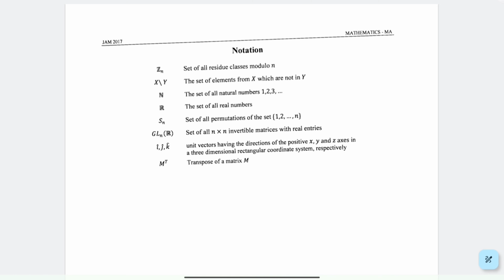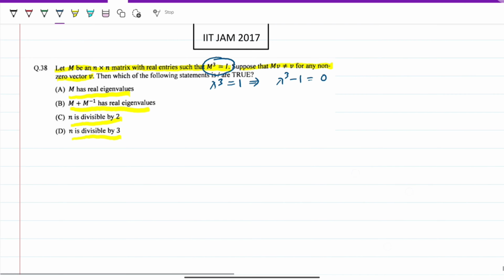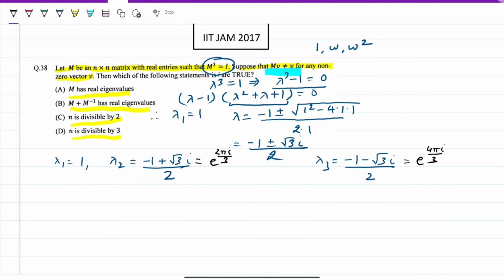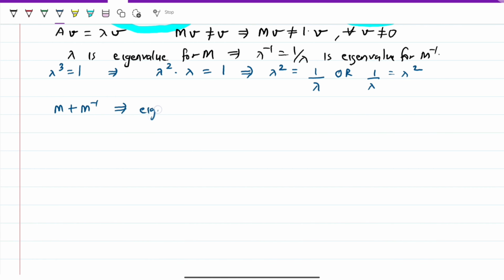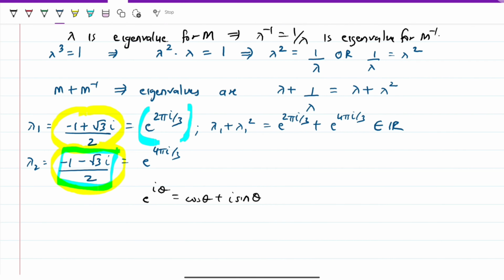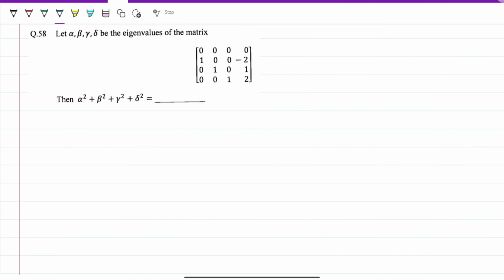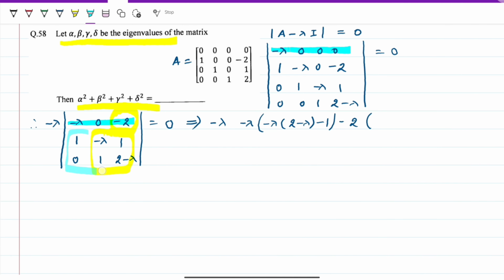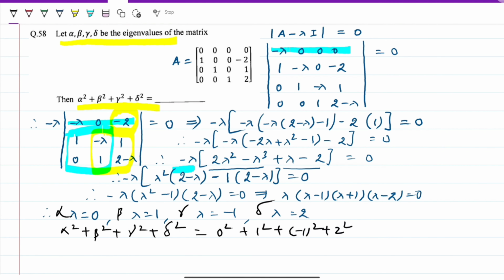IIT JAM MA 2017 PYQs on Eigenvalues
welcome viewers to my channel.
in this video, I we have solved Q38 and Q58 of MSQ and NAT respectively, each carrying two marks. the solution is detailed and direct, & involves knowledge of the complex number system.

If you got questions, you can comment. Or join the WhatsApp community.